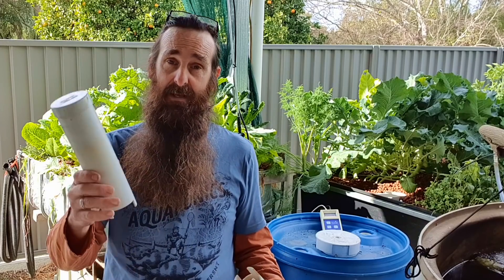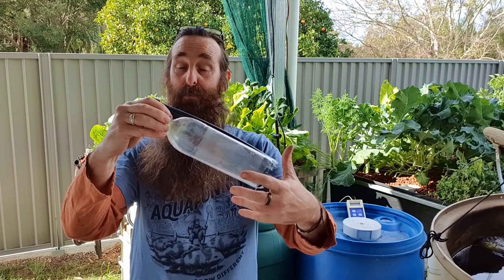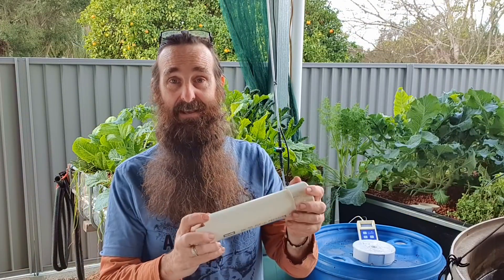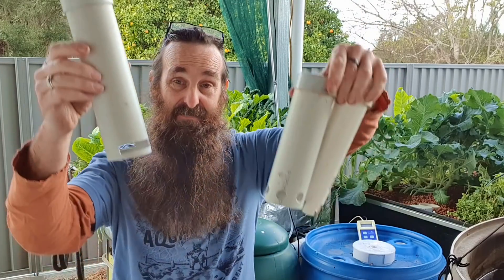Bell Siphon Troubleshooting & Explanation | Aquaponics 101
G'Day Folks. Troubleshooting bell siphon issues can be very frustrating & is one of the most common questions I get from folks just starting out in aquaponics. In the video, I also explain the components in the siphon & how they work for those still a bit mystified by their operation.
Hope the video helps you some & your Aquaponics is booming.
Cheers all. 🐟 🌱🍅
Rob

Learning is easy with my "Beginners Guide to DIY Backyard Aquaponics" for only US$19.95.

Rob's "The Better Bell Siphon" Video from his Bigelow Brook Farm Channel,

Sally Weiner
Woodworking Chicago based Artist
Etsy Store,

BellSiphon BellSiphonTroubleshooting AquaponisBellSiphon